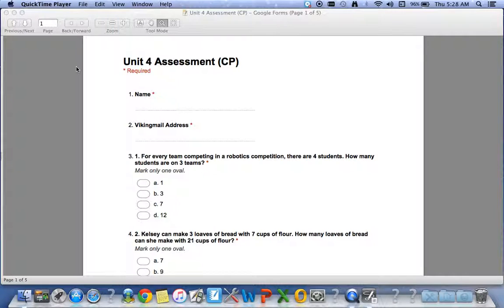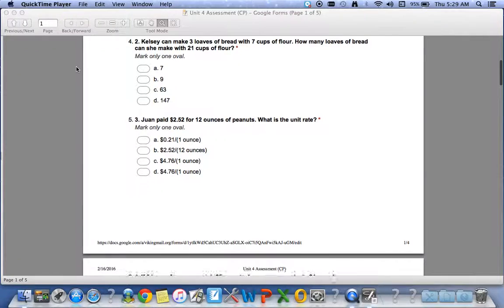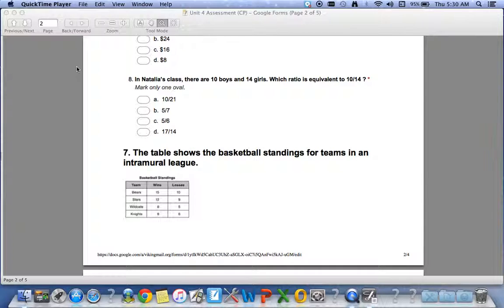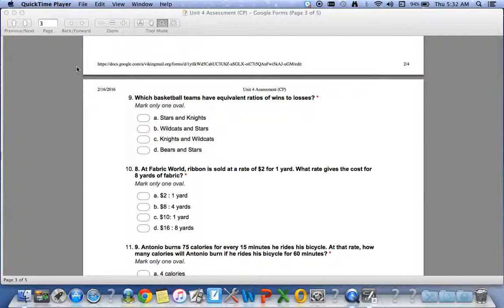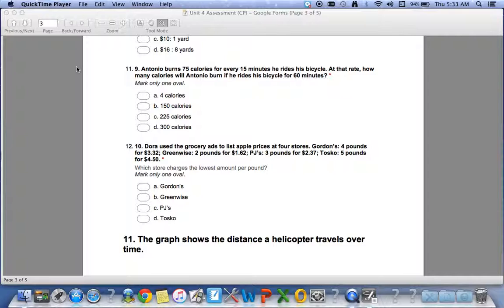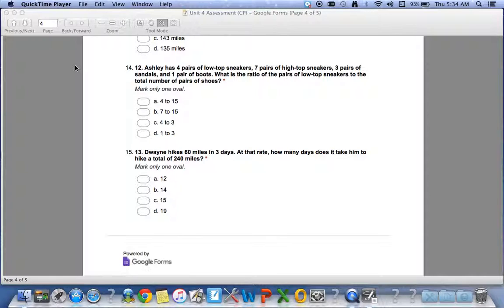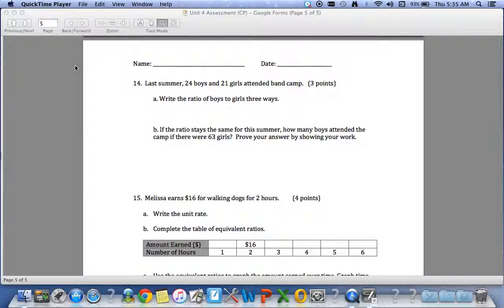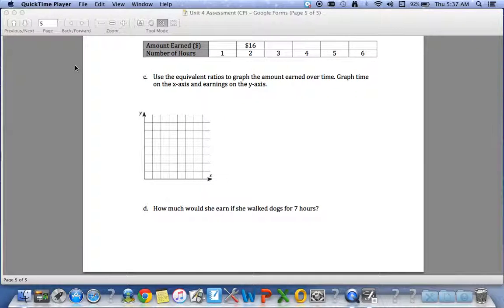Unit 4 CP Math